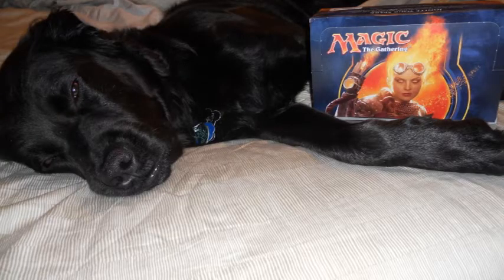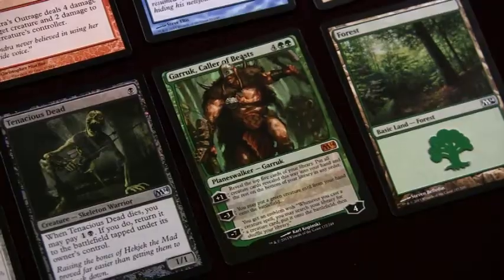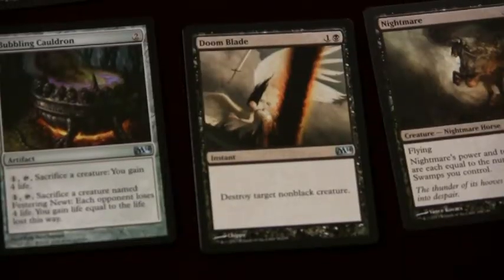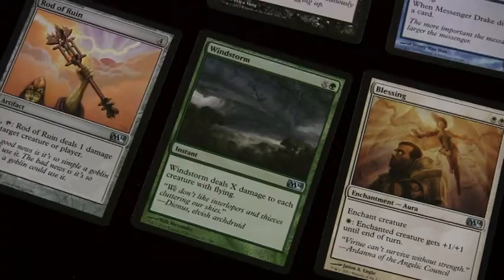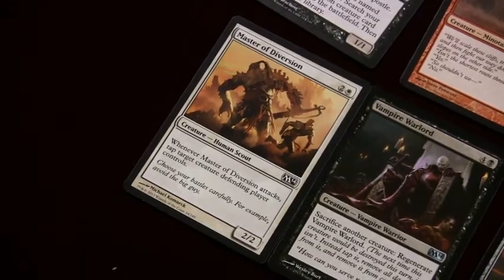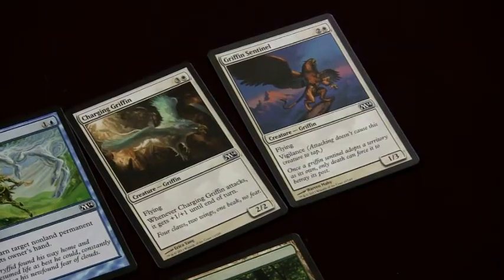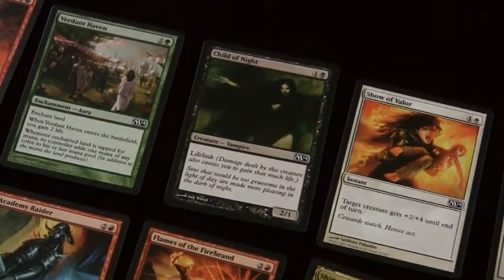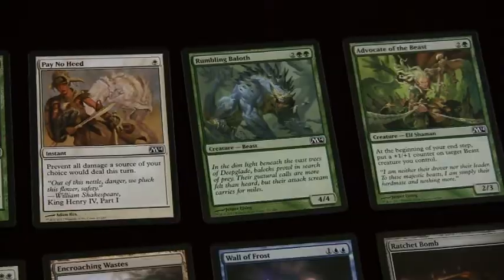Magic Drafting Primer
This video is a drafting primer for Magic the Gathering.  It covers the B.R.E.A.D. technique and discusses when to use it and when to stray from it.  Also, visit theforbiddenlimb.com for a text version of this analysis.

P.S.  That's Link holding the M14 box at the start of the video.  :)